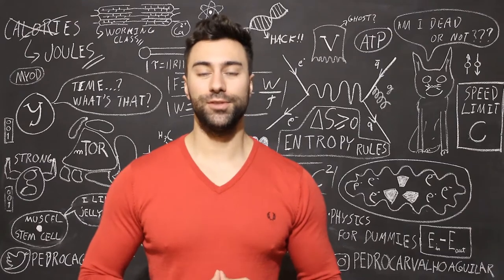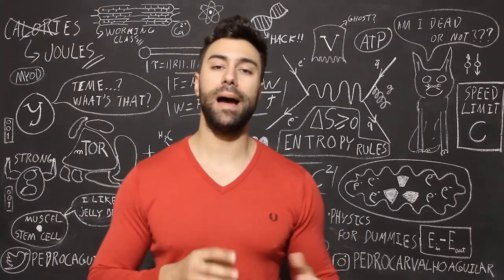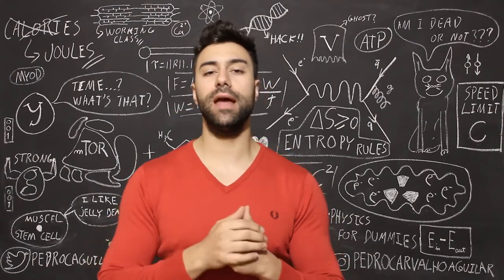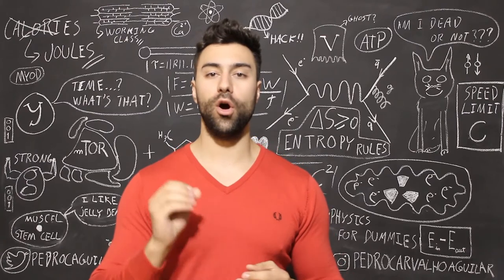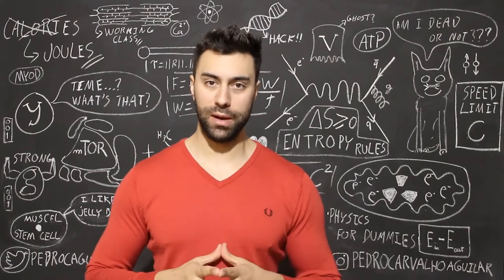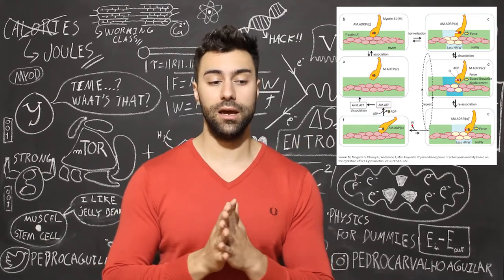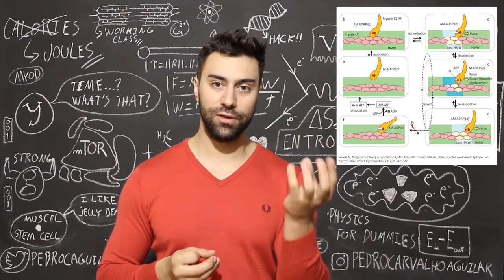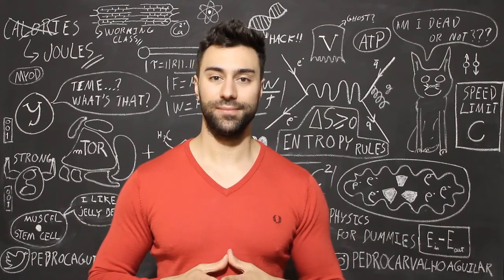Cross Bridge Cycling and Muscle Contraction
REFERRENCES:
[1] S. Kühner and S. Fischer, “Structural mechanism of the ATP-induced dissociation of rigor myosin from actin,” vol. 2011, 2011.
[2] T. Maruta, T. Kobatake, H. Okubo, and S. Chaen, “Single turnovers of fluorescent ATP bound to bipolar myosin filament during actin filaments sliding,” vol. 9, pp. 13–20, 2013.
[3] Q. Nie, A. Togashi, T. N. Sasaki, M. Takano, M. Sasai, and T. P. Terada, “Coupling of Lever Arm Swing and Biased Brownian Motion in Actomyosin,” vol. 10, no. 4, pp. 1–13, 2014.
[4] A. Manuscript, “Loop 2 of myosin is a force-dependent inhibitor of the rigor bond.,” vol. 35, no. 2, pp. 143–152, 2015.
[5] H. Oshima, T. Hayashi, and M. Kinoshita, “Statistical Thermodynamics for Actin-Myosin Binding : The Crucial Importance of Hydration Effects,” Biophysj, vol. 110, no. 11, pp. 2496–2506, 2016.
[6] M. Suzuki, G. Mogami, H. Ohsugi, T. Watanabe, and N. Matubayasi, “Physical driving force of actomyosin motility based on the hydration effect,” no. June, pp. 512–527, 2017.